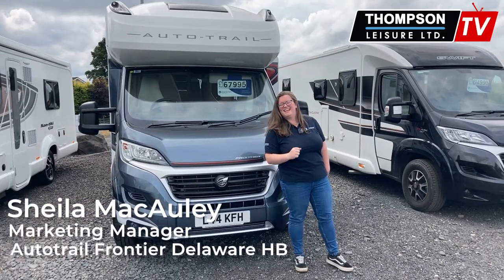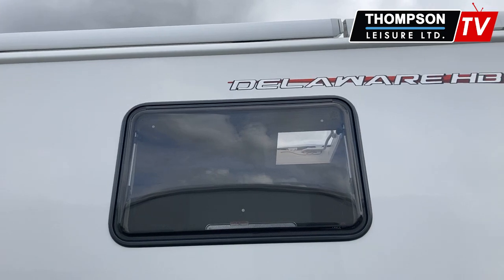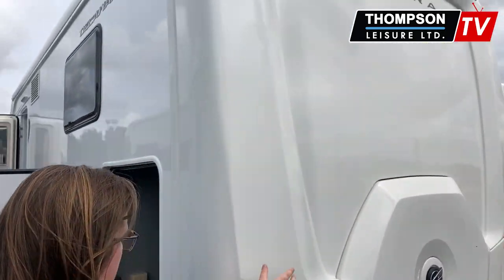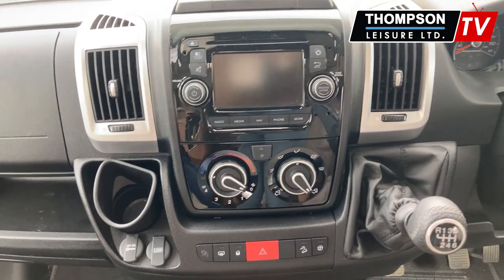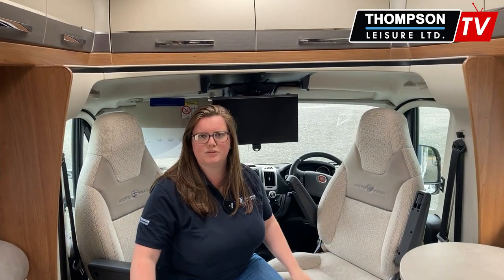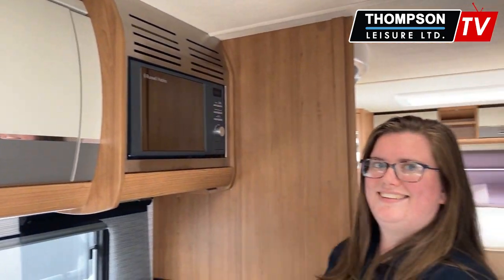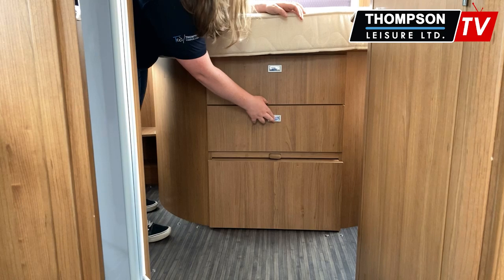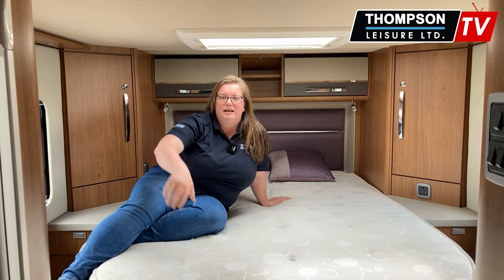USED STOCK | 2019, Autotrail Frontier Delaware HB